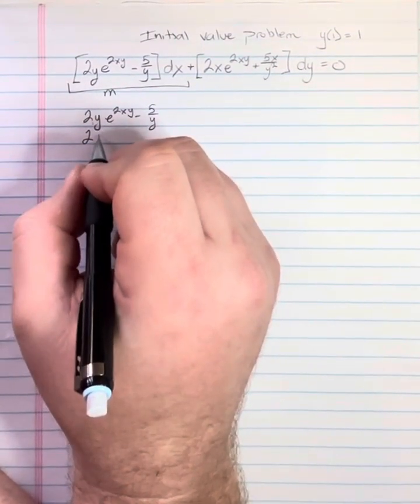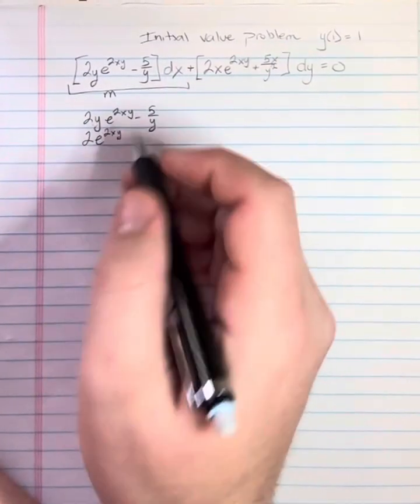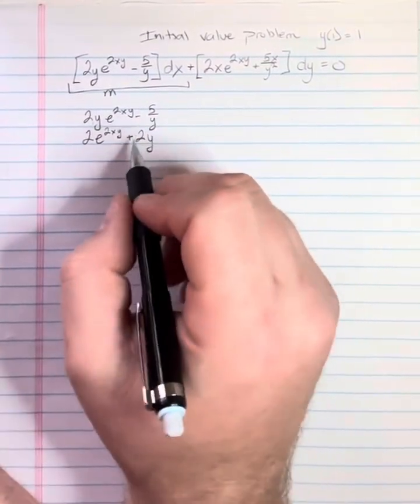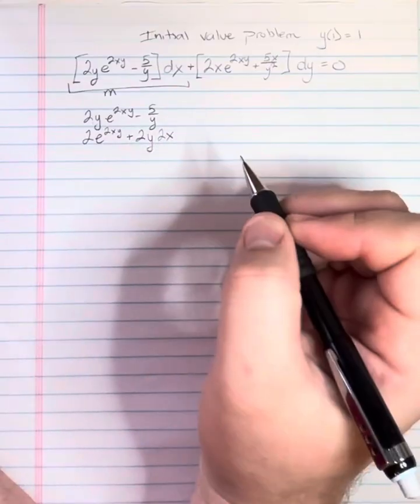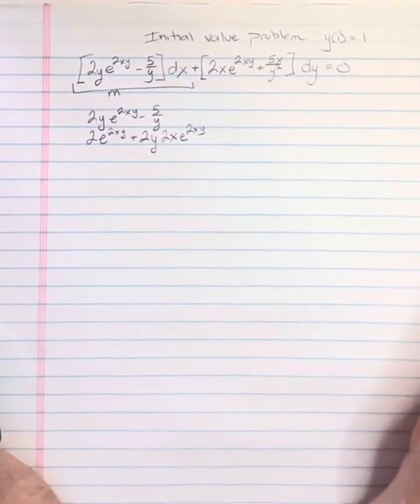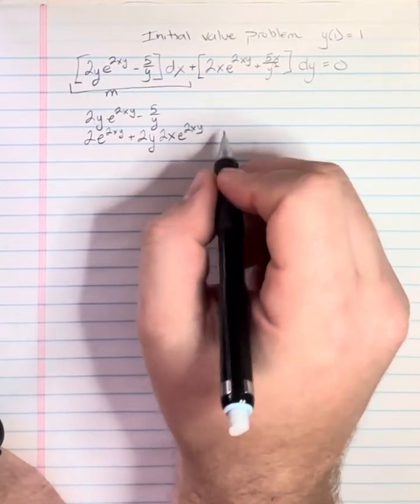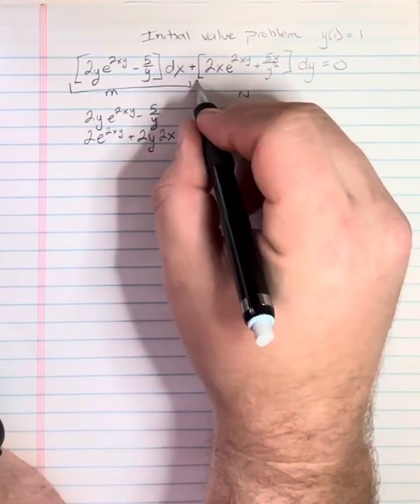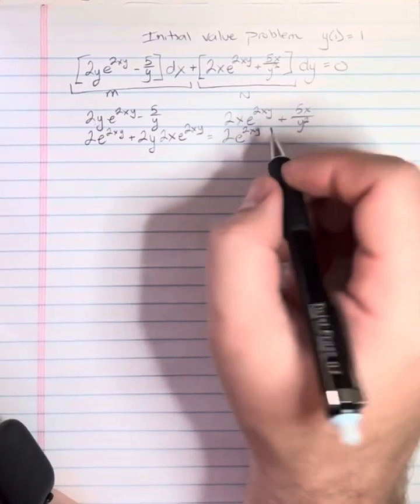Initial Value Problem - Differential Equation - Exact(2ye^(2xy)-5/y)dx+(2xe^(2xy)+5x/y^2)dy=0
Initial Value Problem - Differential Equation - Exact

(2ye^(2xy)-5/y)dx+(2xe^(2xy)+5x/y^2)dy=0